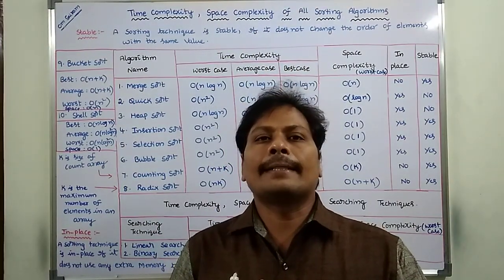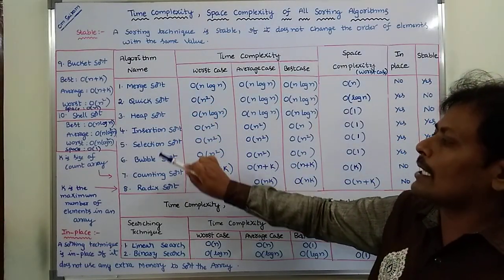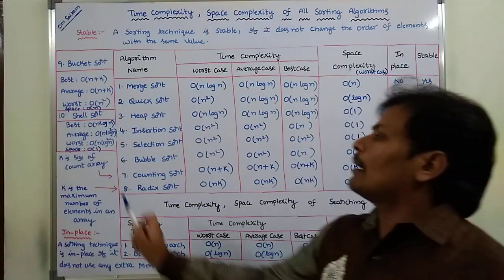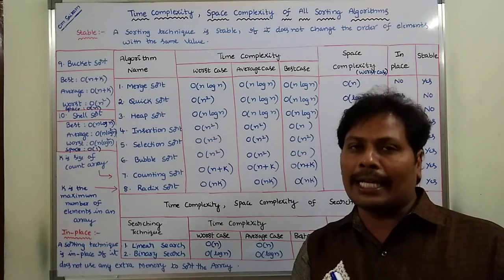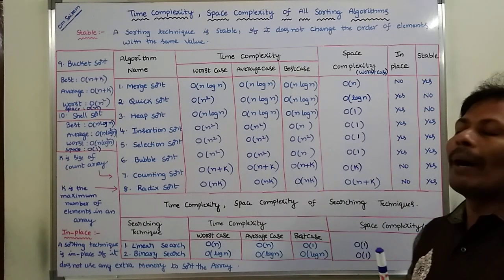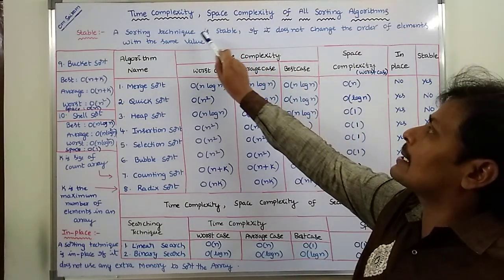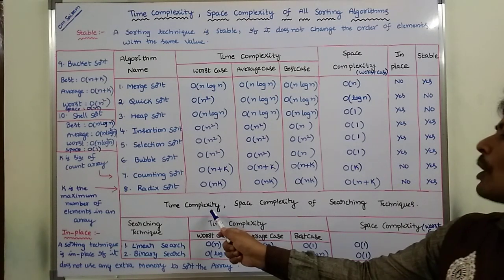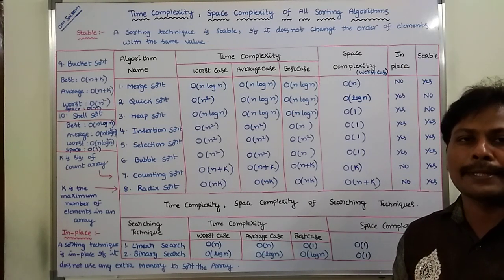TIME COMPLEXITY OF ALL SORTING ALGORITHMS | TIME COMPLEXITIES OF SEARCHING ALGORITHMS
This video contains the
1. Time complexities of all sorting algorithms(10 algorithms)
2. Time complexities of  searching algorithms(2 algorithms)
3. Space complexities of sorting algorithms(in worst case)(10 algorithms)
4.Space complexities of searching algorithms(in worst case)(2 algorithms)